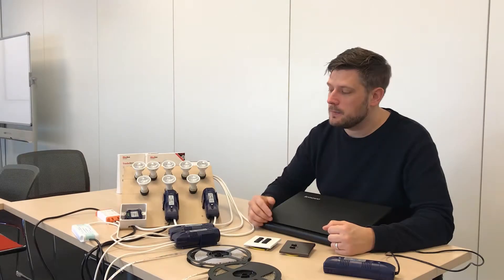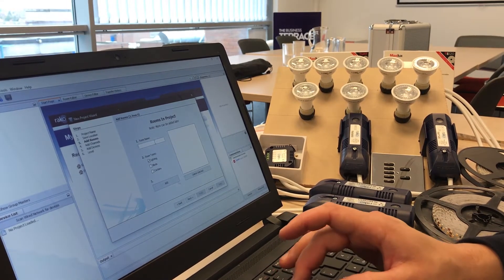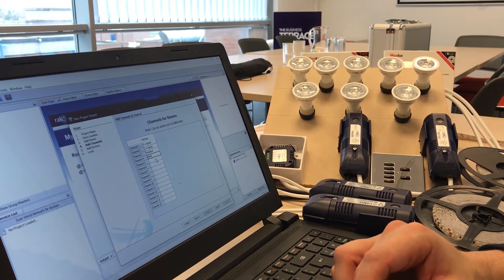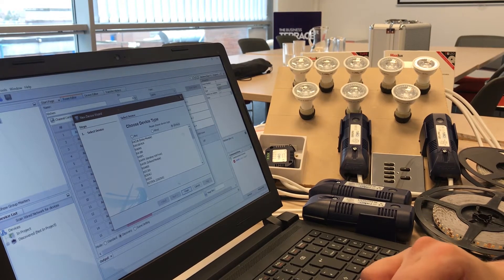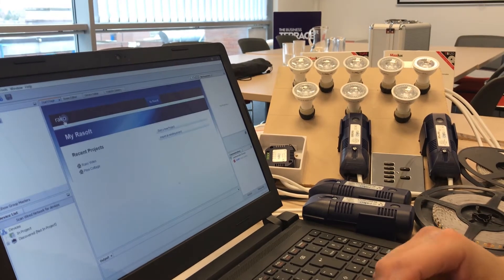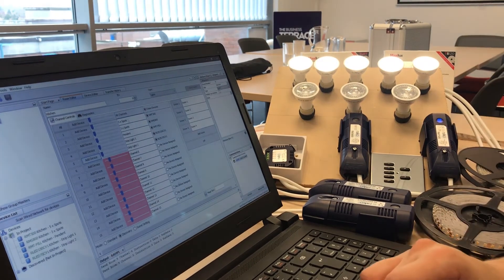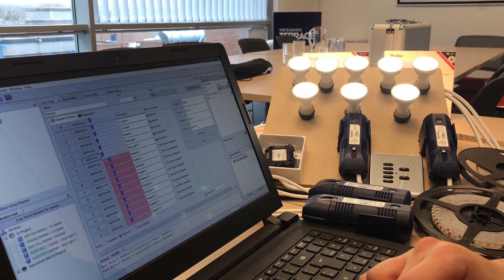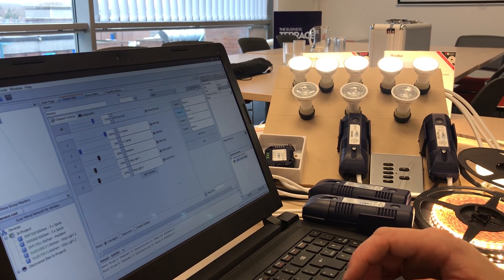Rako Programming Guide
Steve from Noon Lighting Design takes you through the basic programming of a Rako Lighting System.